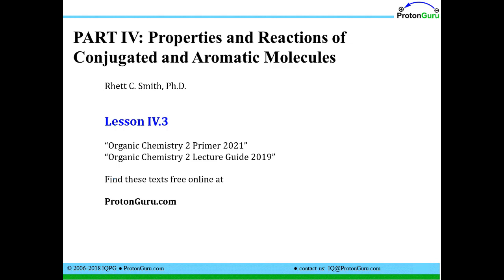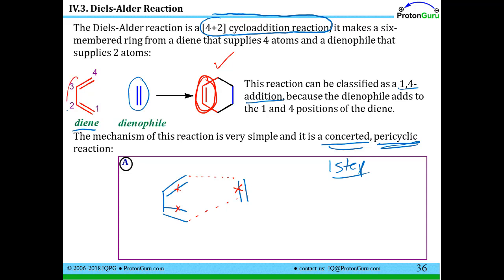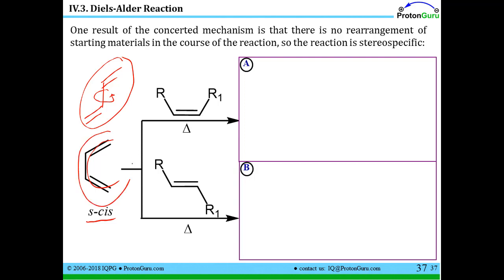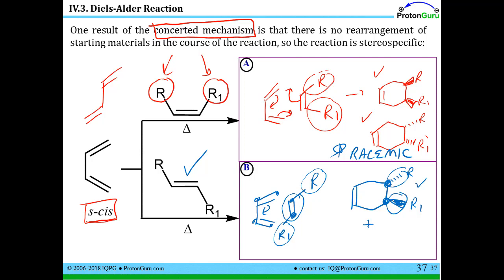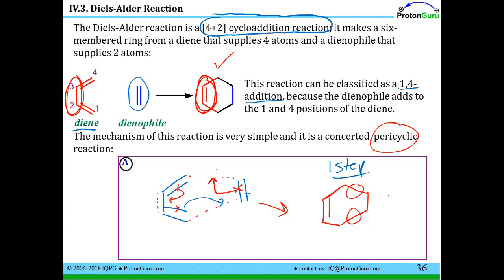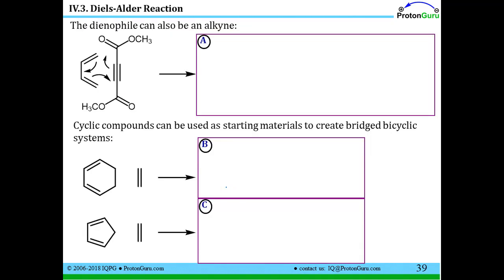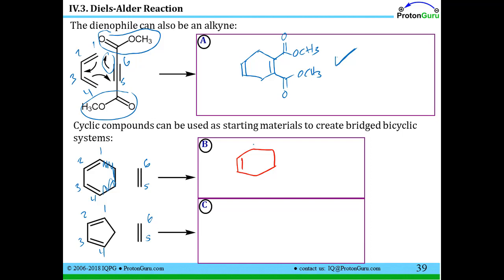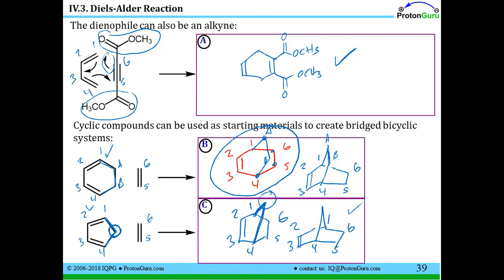Lecture for Lesson IV.3: The Diels Alder Reaction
Learn about the Diels-Alder Reaction. This video goes with the free text book and printable fill-in-the-blanks notes you can get free The ProtonGuru.com site has a full free organic course on it and links to a free Organic for the MCAT course as well.